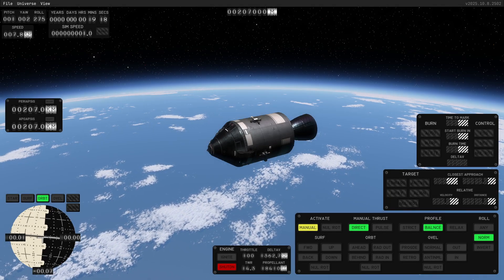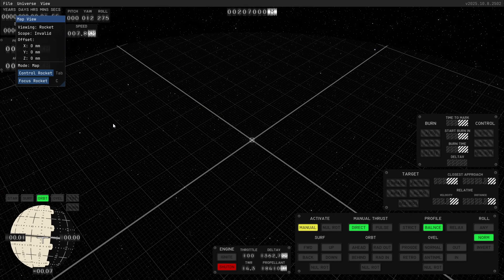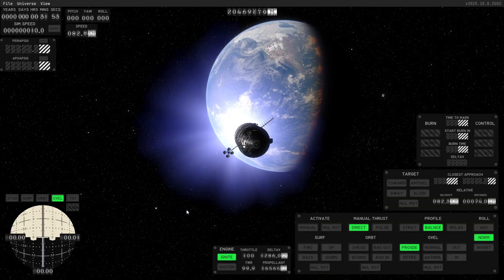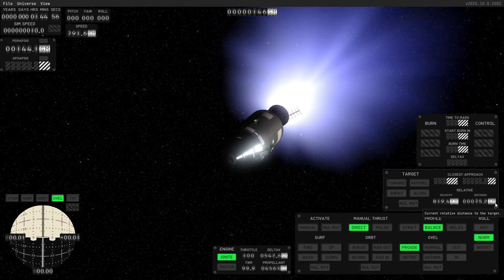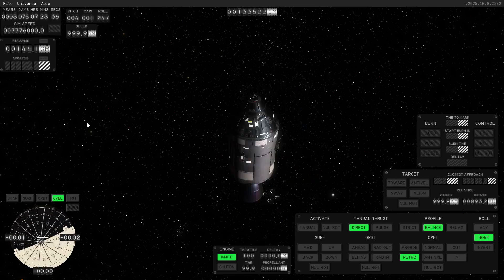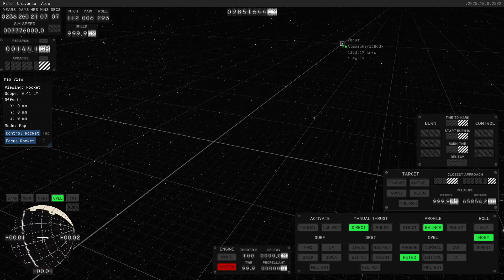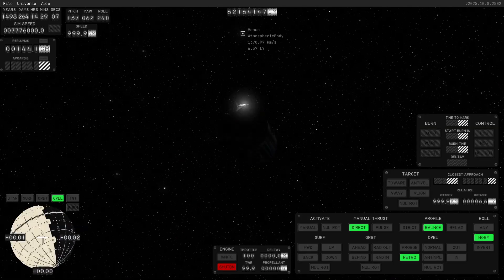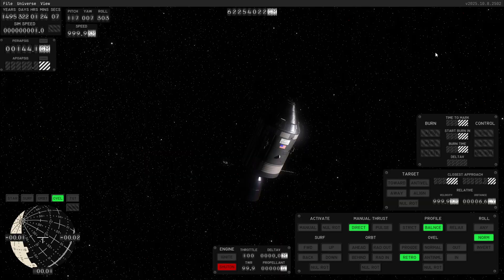Kitten Space Agency Pre-Alpha - How Far Can We Go?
I try to cover light years in KSA and see how the game holds up.